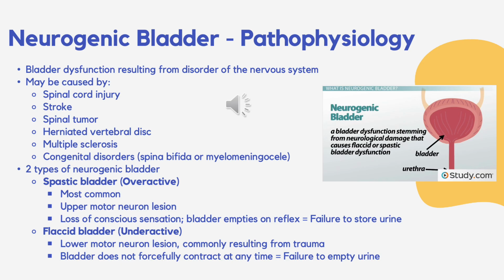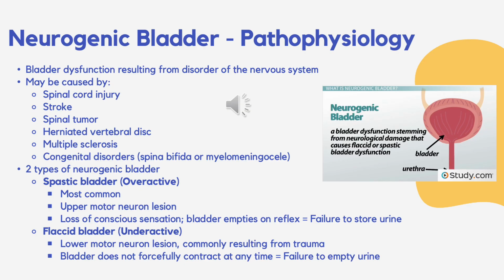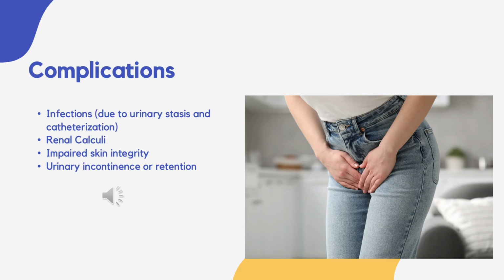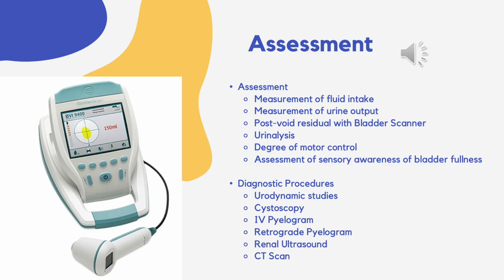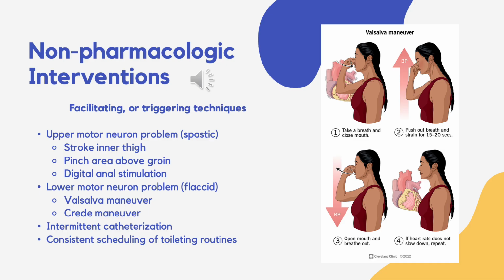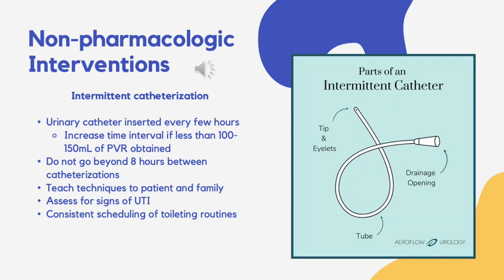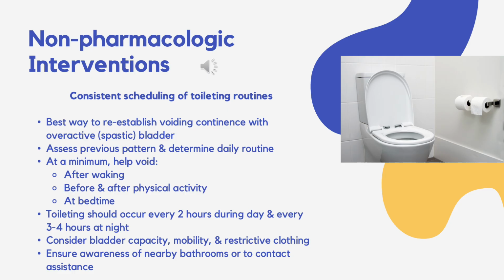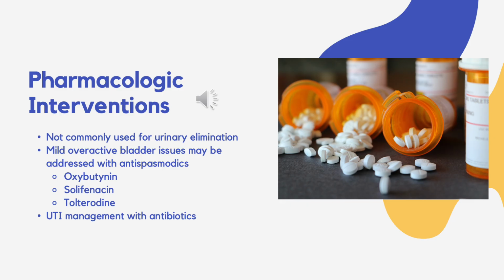Neurogenic Bladder VO 1